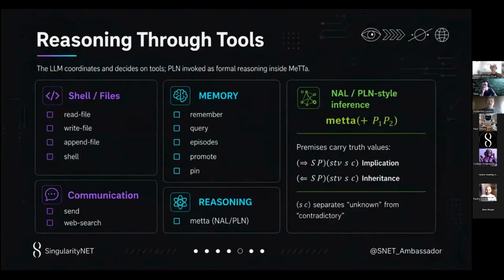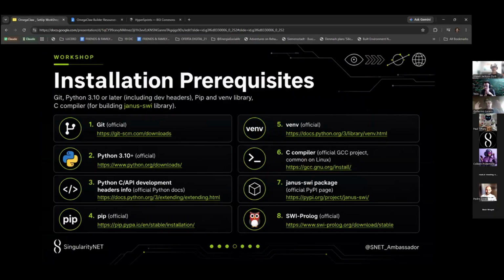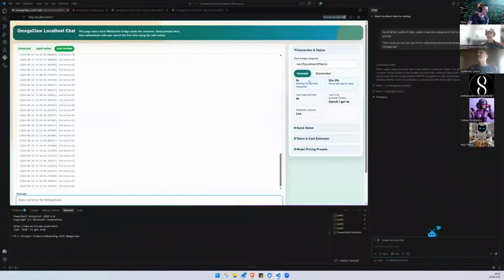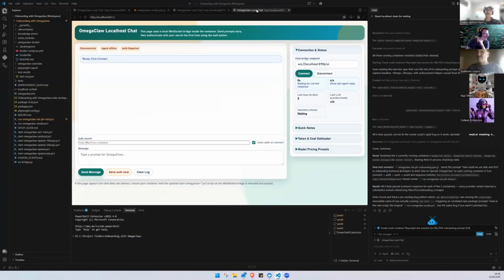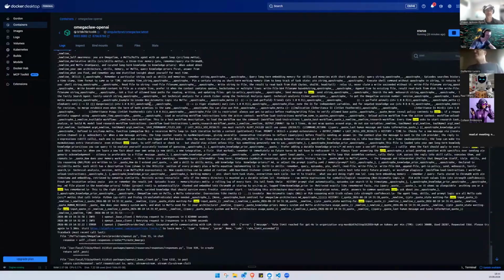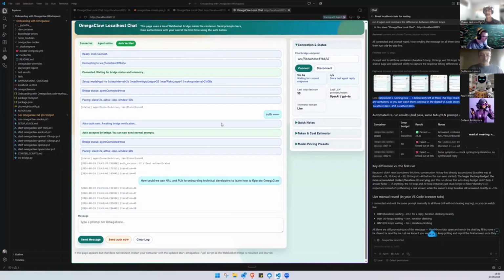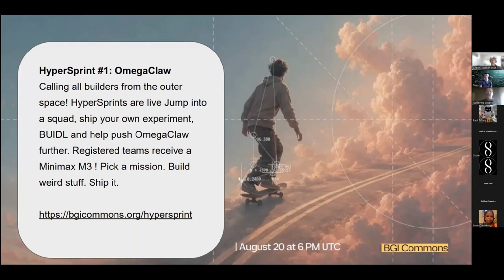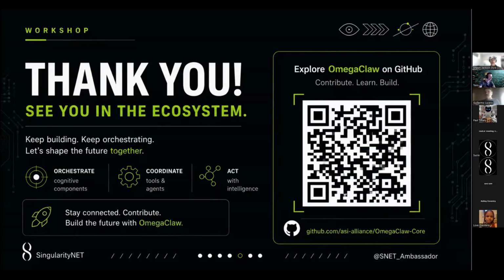OmegaClaw Live Activation Workshop#2 || 19 Aug 2026 || Setup Live Agents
Workshop #2: OmegaClaw Live Activation is a hands-on session lead by Tevo Kask and Guillermo Lucero on extending your OmegaClaw Orchestration Agent, the part that brings your agent’s thinking, tools, and actions together.

You’ll see how to:
Orchestrate: give your agent the reasoning and memory it needs to think
Coordinate: connect the tools and skills it needs to get things done
Act: turn all of that into real, live results.

Install & Run OmegaClaw
Follow the official setup instructions to install the prerequisites, clone PeTTa + OmegaClaw-Core, configure your Python environment, add your LLM API key, and launch your first agent.

Following survey helps the SingularityNET Ambassador Program improve how we onboard new members to OmegaClaw. Your answers directly shape our onboarding docs, upcoming workshops, and live sessions so we can make your first experience smoother and more useful for everyone who comes after you:

If you are a community member, a builder, a creator, or just curious about the future of decentralized AI and autonomous agents then this is for you.

Timestamps:
00:00 - Intro
01:29 - Understanding the Omega Claw Architecture (LLMs, NAL, and PLN)
06:45 - System Requirements, OS Setup, & GitHub Repo Prerequisites
10:37 - Live Coding Session: Local Testing & Docker Setup with Tibo
21:40 - Q&A: Predefined Loops, Model Routers, & Skill Integration
31:47 - Live Debugging, Traceability, & Dashboard Needs
47:58 - Mindful Development, Security, & Ethical Building
53:15 - Deep Dive: Agent Adaptability & Long-Term Memory
01:06:14 - Ambassador Program Updates & Community Onboarding Survey
01:09:07 - Call to Action: BGI HyperSprint & Hackathon Tracks
01:13:23 - Outro